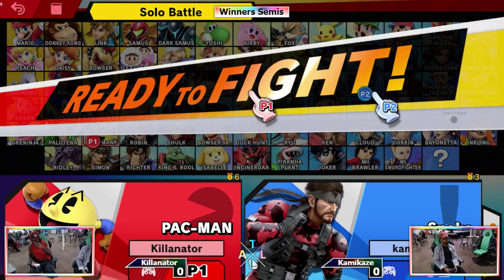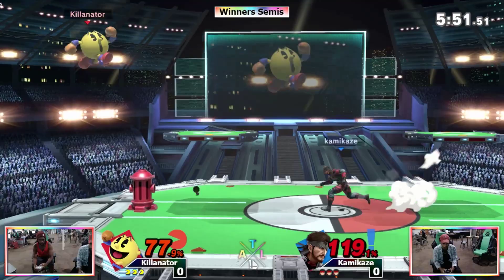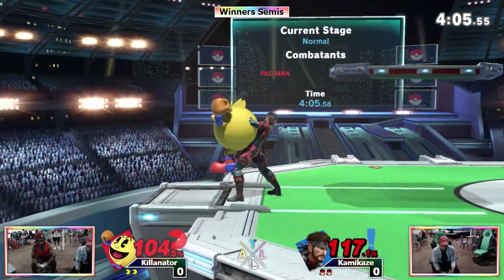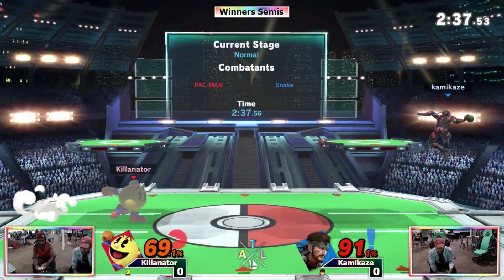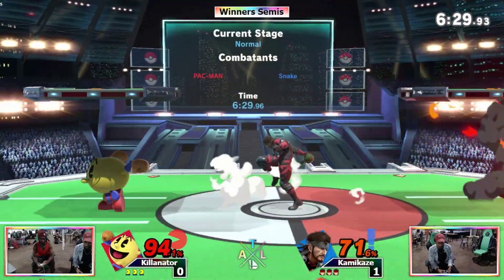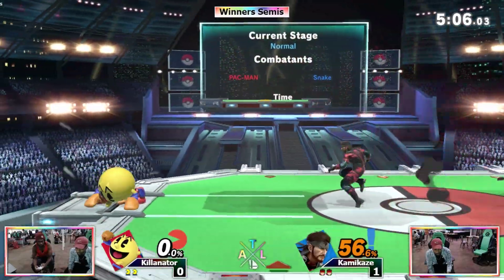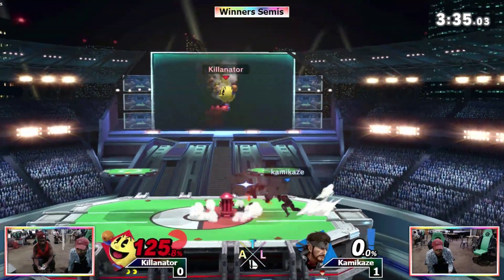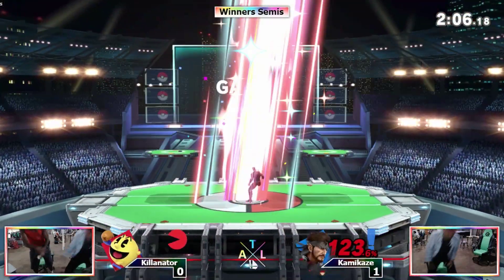Killanator vs Kamikaze Winners Semis Axis Replay Friday Weeklies May Week 3